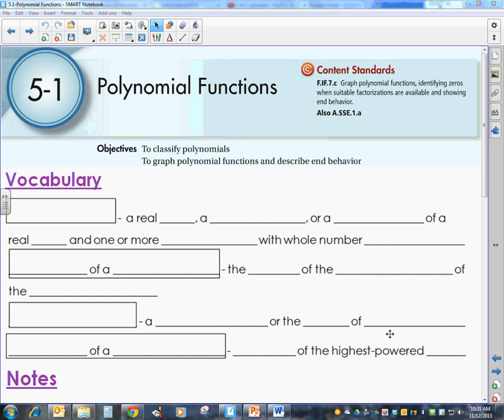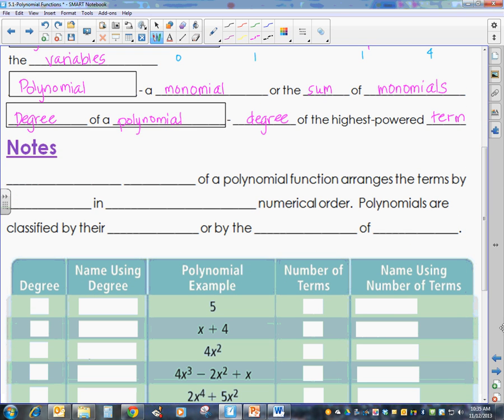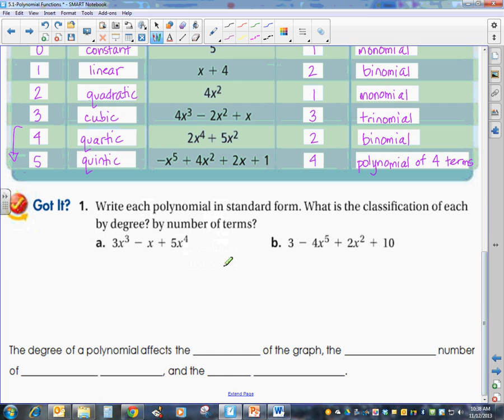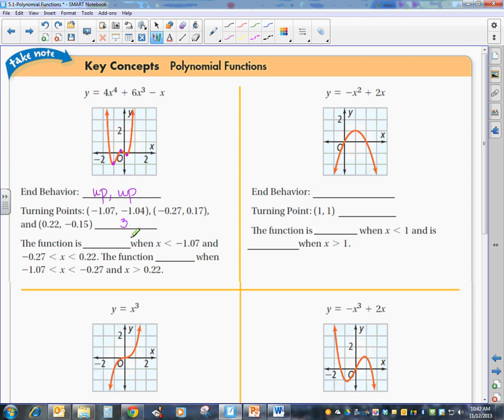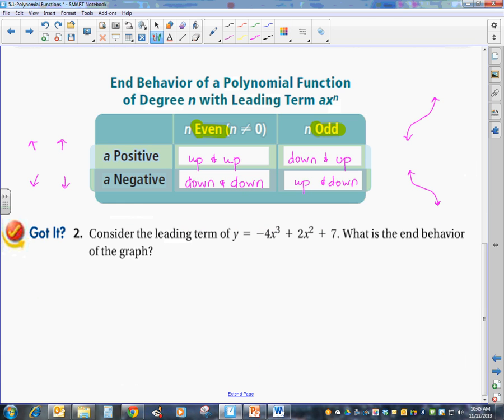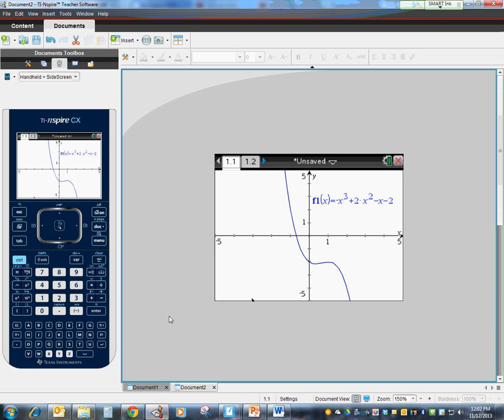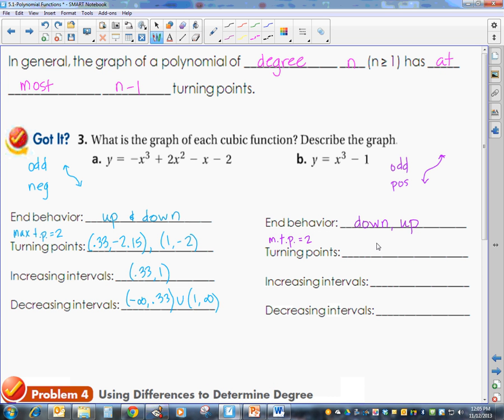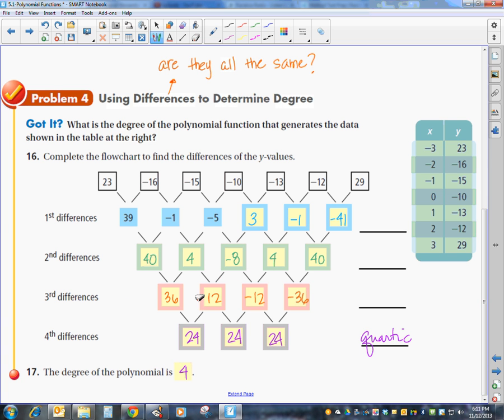5 1 Polynomial Functions